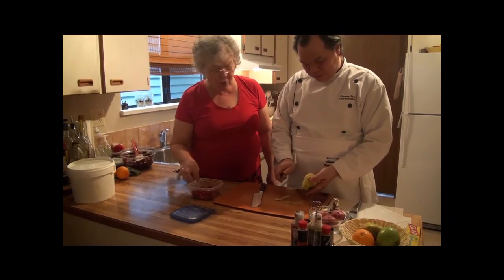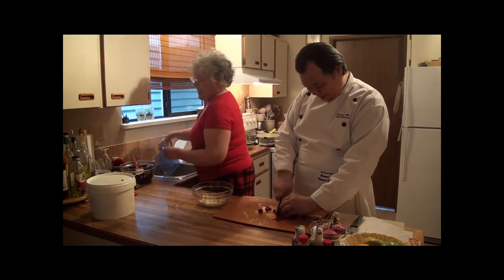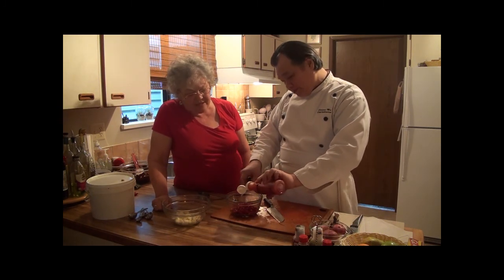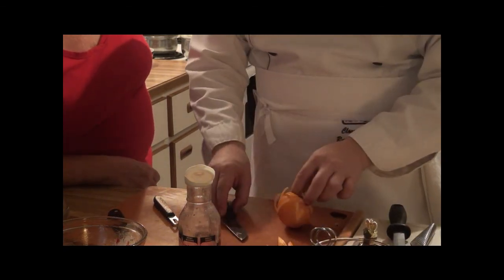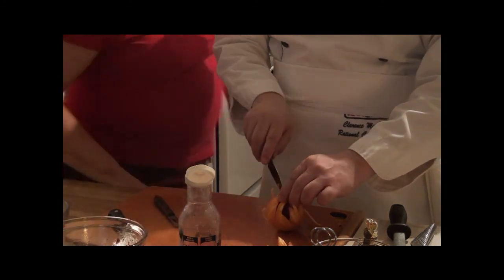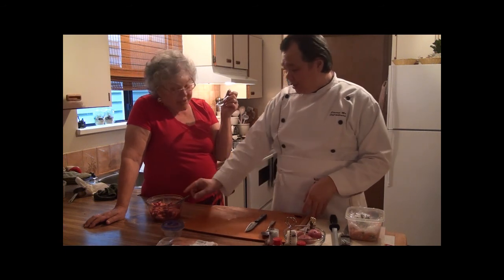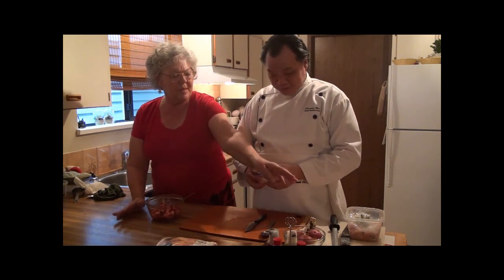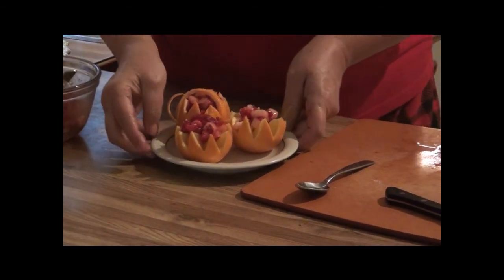Pear/Cranberry Salsa in fancy Orange baskets made by Chef Clarence and Mamma Elf in her home kitchen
Chef Clarence & Mamma Elf make a Pear/Cranberry Salsa with Blood Orange Vinaigrette, served in fancy orange baskets. A perfect side dish for the Valentine's Love Menu ~ for under 1000 calories. Recipe is on the 'Healthy Living' & The Chef's Page' on Elfie's